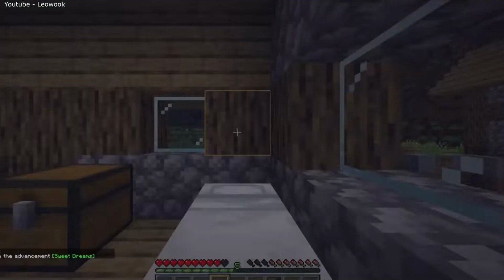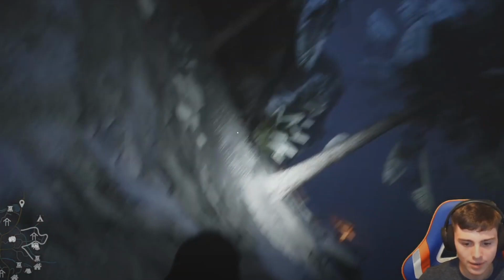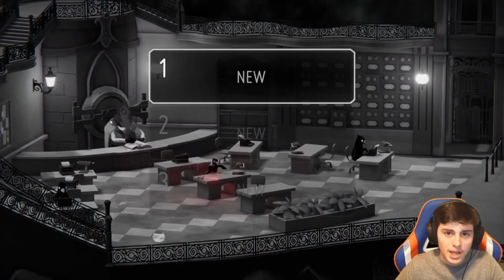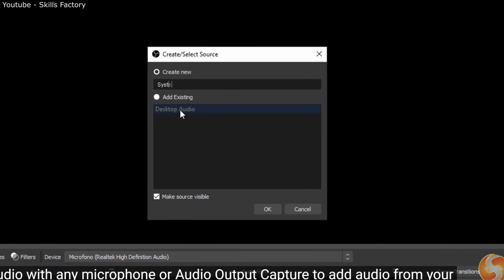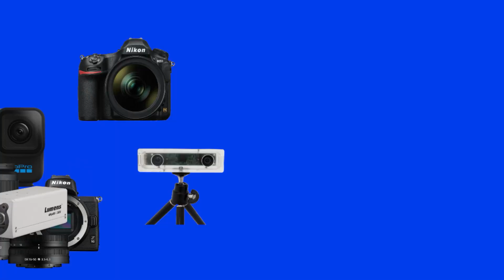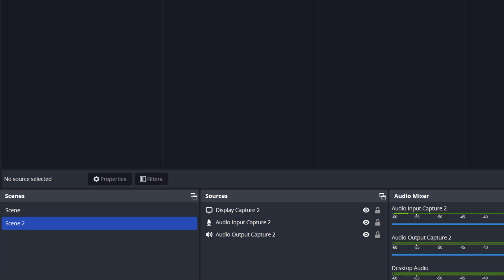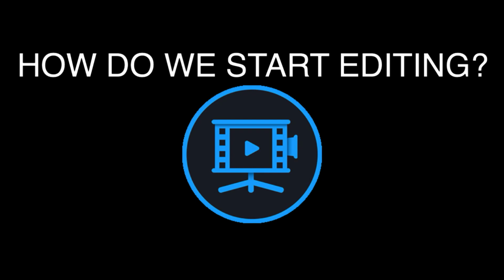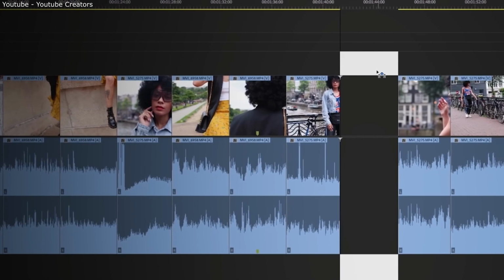The Process of Digital Content Creation - A Documentary by Lukas Ritacco